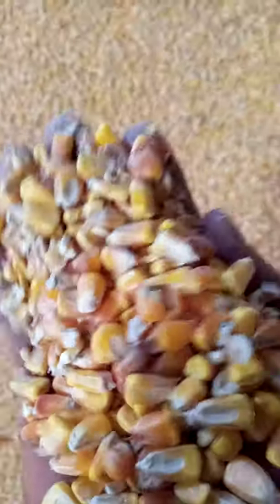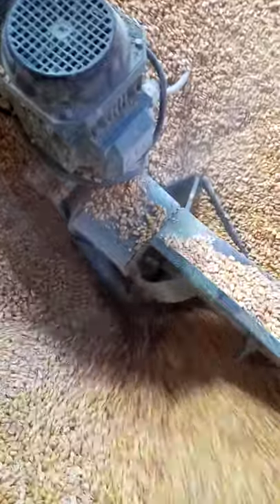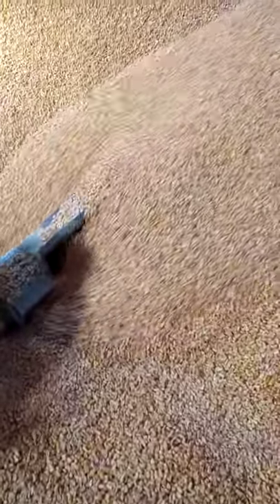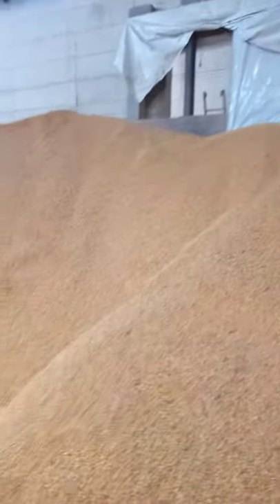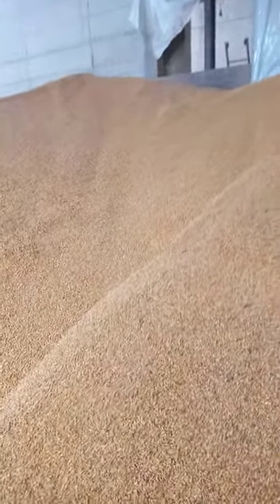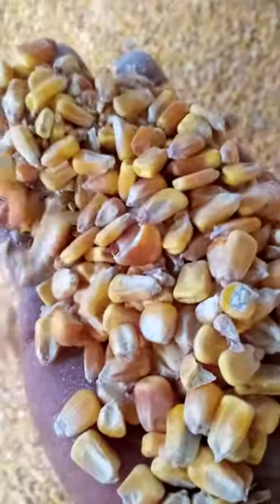Commercial grain storage House for your corn 🌽 maize#Maize storage